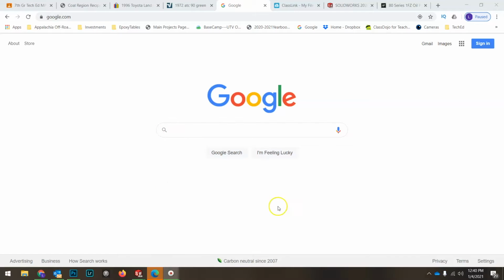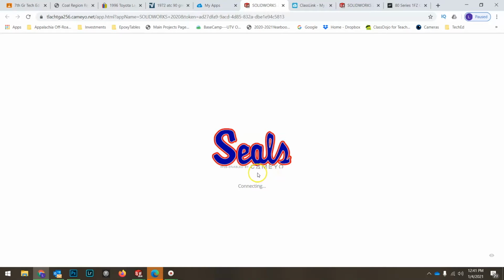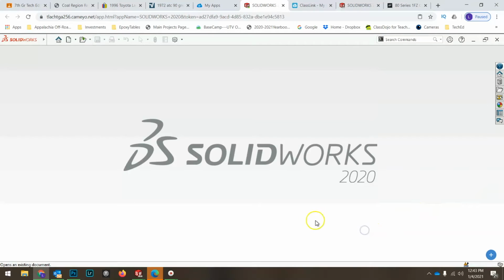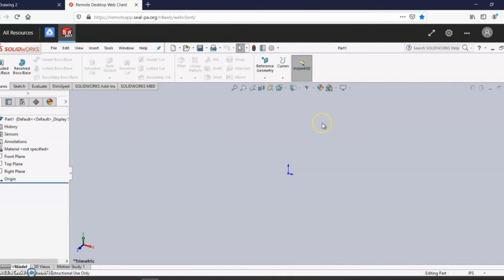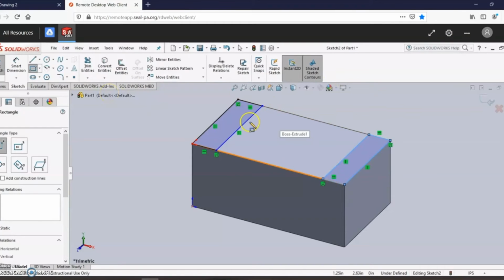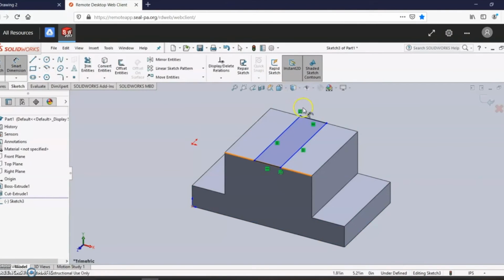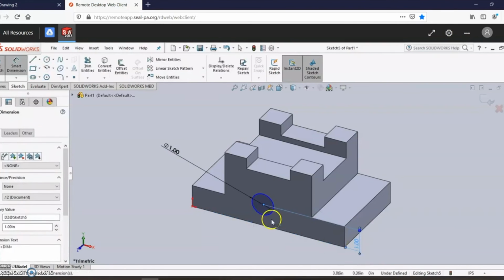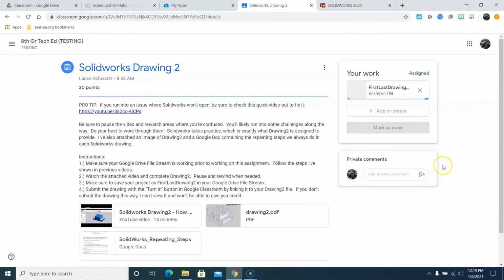Solidworks Drawing 2 Tutorial Using Cameyo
With the Covid-19 outbreak, I'm forced to introduce Solidworks to my students in a remote classroom setting.  The following video will detail the steps of how to create a basic drawing within Solidworks, save it to Google Drive, then "turn in" the assignment via Google Classroom.

No matter what you draw in Solidworks, you’ll use these same 6 steps, repeated over and over, to eventually produce a final product!

1 - Click “Sketch Tab”
2 - Choose a Shape (square/line/circle)
3 - Choose the Plane you’d like to draw on (either front, top, right) for first sketch or any other side after the first sketch
4 - Draw the Shape
5 - Smart Dimension it (define how large you’d like the shape to be)
6 - Extruded Boss/Base (Make 3D) or Extruded Cut(if you’d like to get rid of something)

We are accessing Soliworks by logging in with Cameyo, which pushes the software out and makes it accessible through a web browswer!